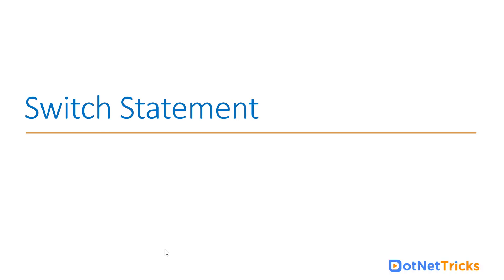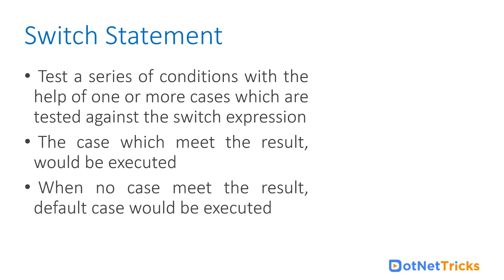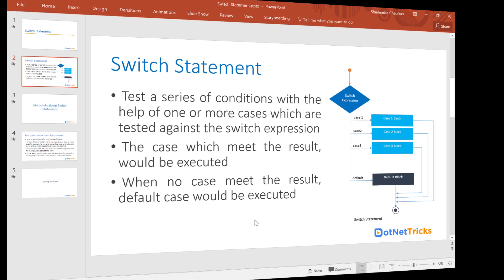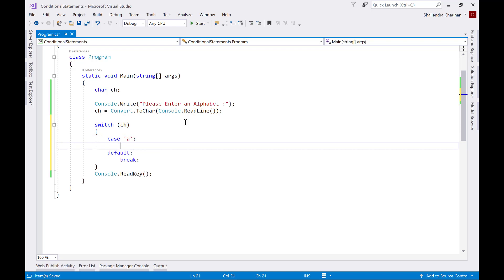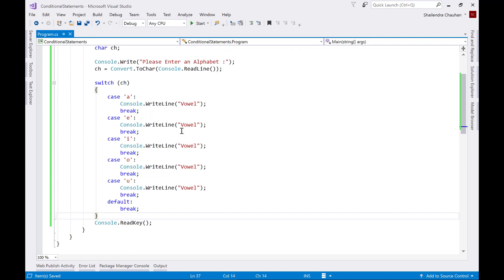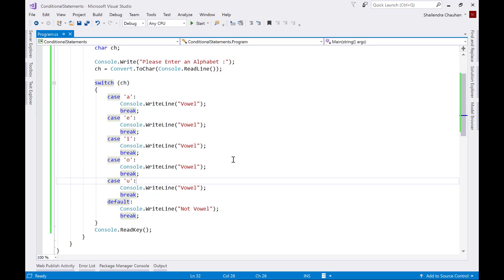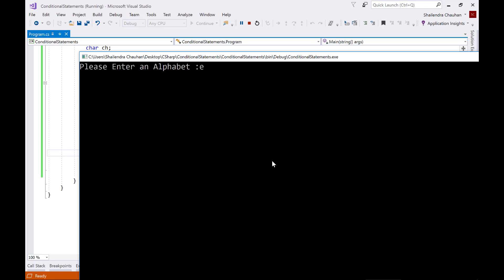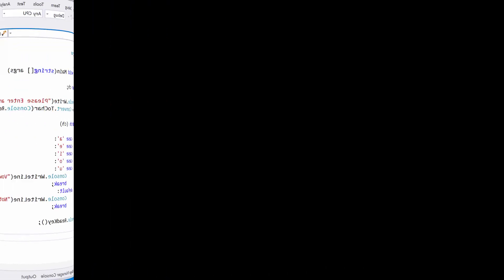Switch statement in C# - Part 19 | C# Tutorial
This C# tutorial is created to help you learn basic to advanced C# concepts by Microsoft MVP & industry expert.

In this video, you will Learn:
Switch statement

class Program
 static void Main(string[ ] args)
 char ch;
 Console.Write("please enter an Alphabet :");
 ch = Convert.ToChar(Console.ReadLine());
 switch (ch)
  case 'a' :
   Console.WriteLine("Vowel");
   break;
  default:
   break;
  case 'e' :
   Console.WriteLine("Vowel");
   break;
  default:
   break;
  case 'i' :
   Console.WriteLine("Vowel");
   break;
  default:
   break;
  case 'o' :
   Console.WriteLine("Vowel");
   break;
  default:
   break;
  case 'u' :
   Console.WriteLine("Vowel");
   break;
  default:
   break;